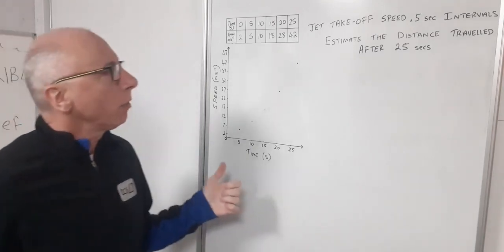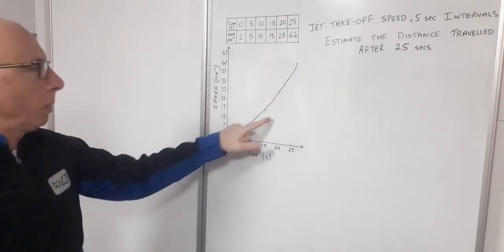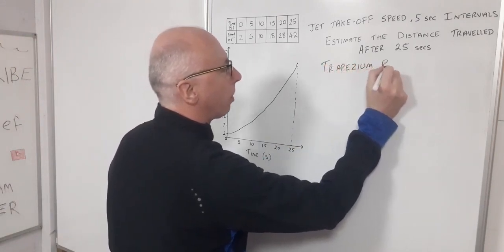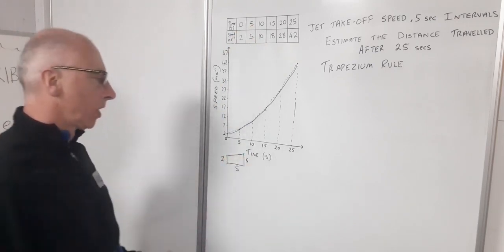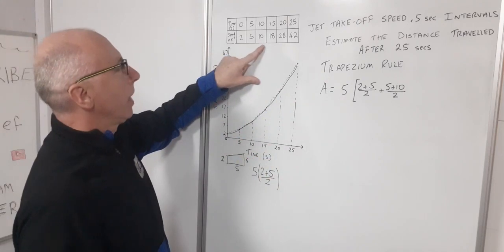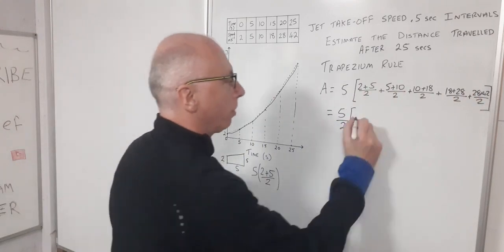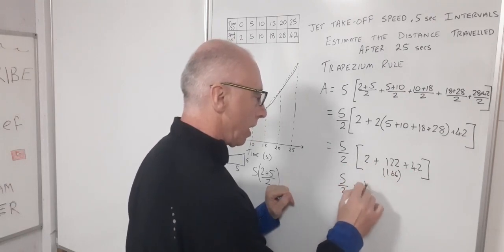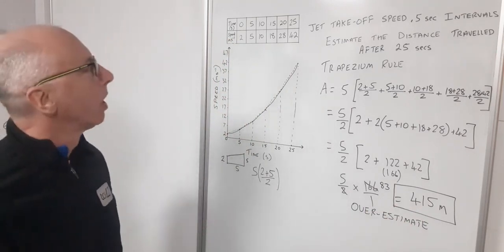Logarithmic Rules to Rearrange an Equation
This video shows how to make estimate the area under a graph using the Trapezium Rule
Pearson Edexcel Level 3 GCE Mathematics
 Advanced Paper 2: Pure Mathematics 2